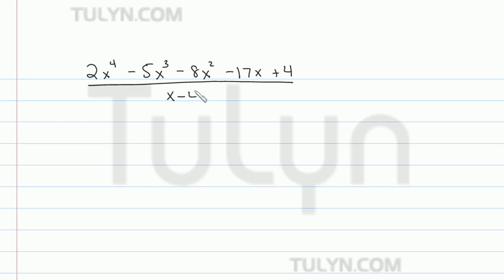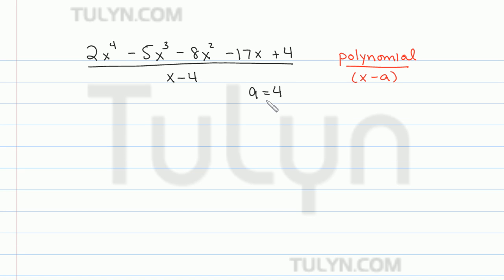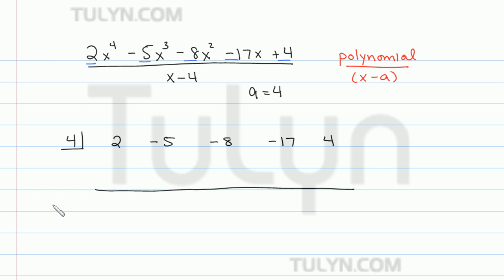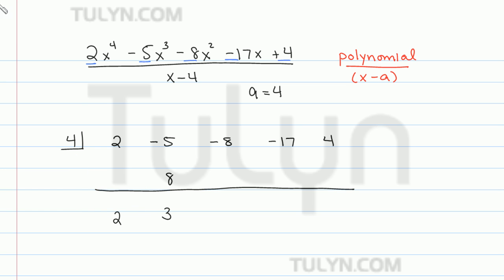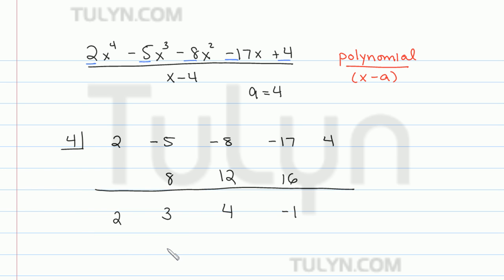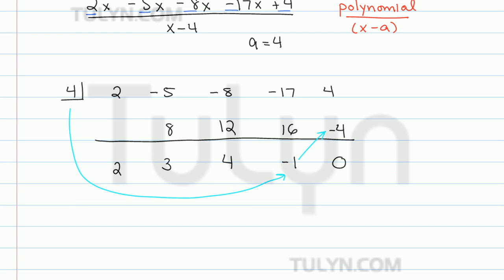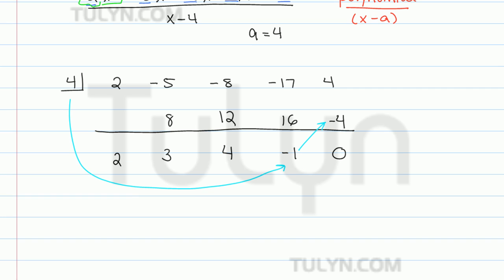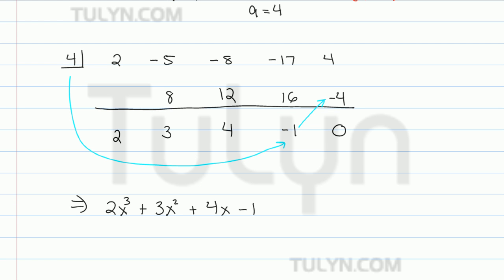synthetic division 8